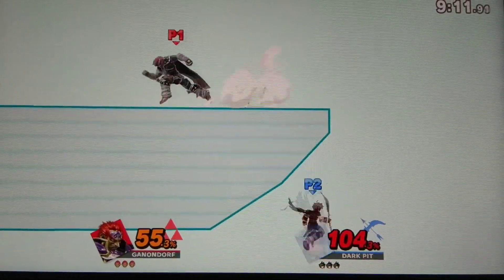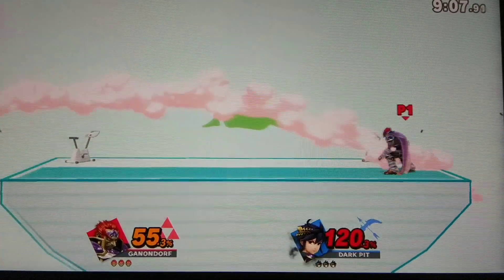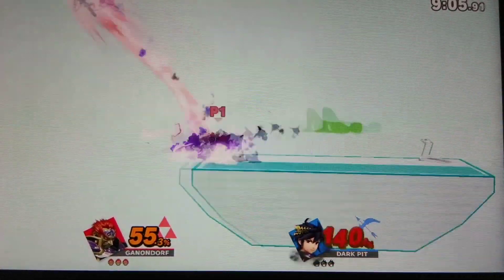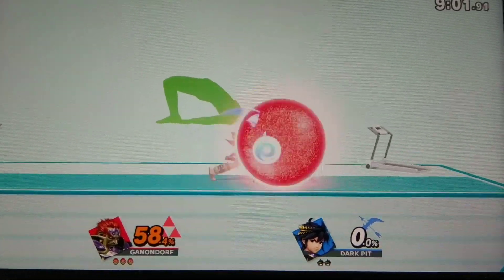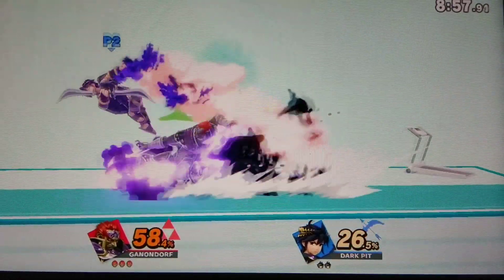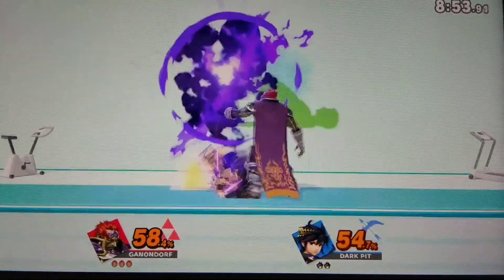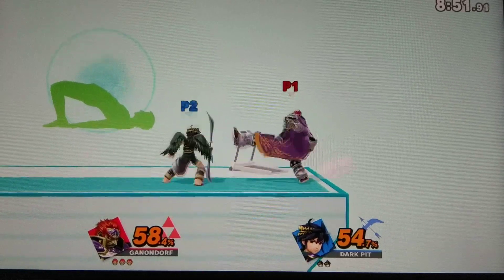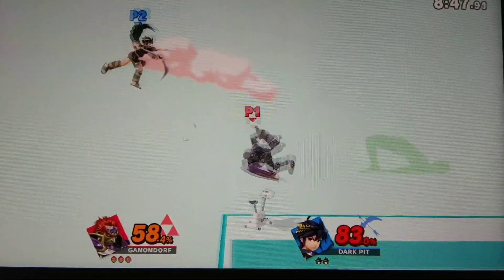Smash Ultimate Ganondorf's Grand Games! Episode 9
Episode 9: Dark Dunking!
Ganondorf makes this fallen angel fall even deeper and harder from whatever heaven he descended from. Dunking Dark Pit!